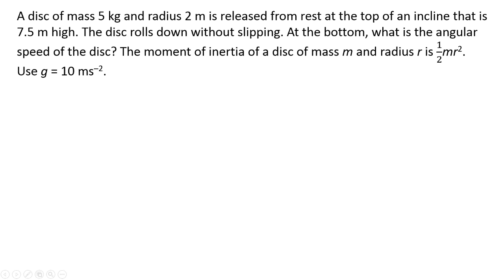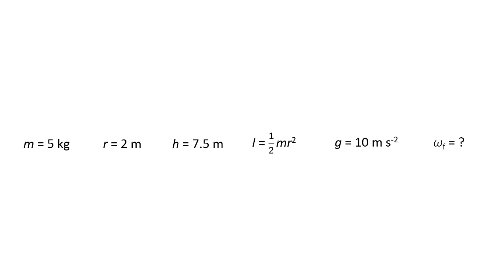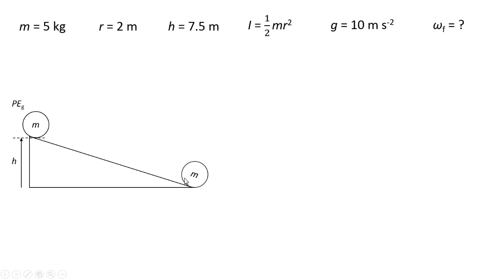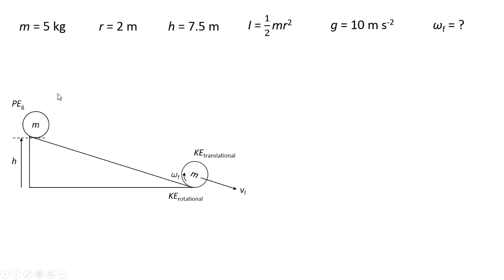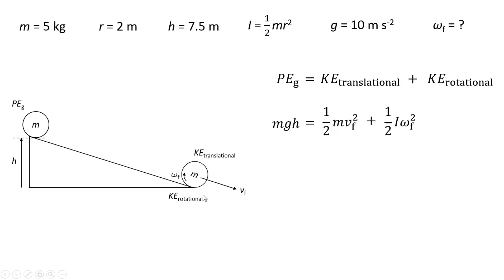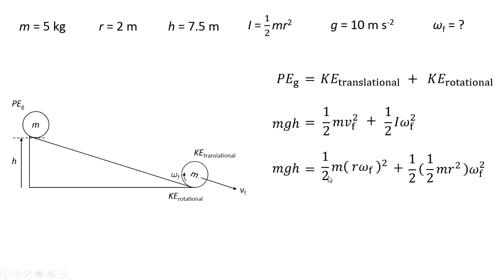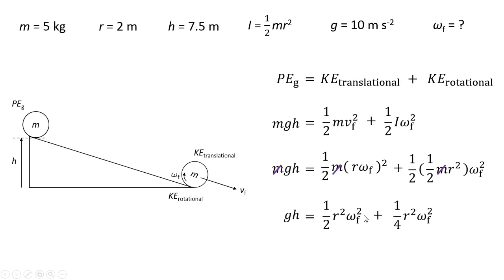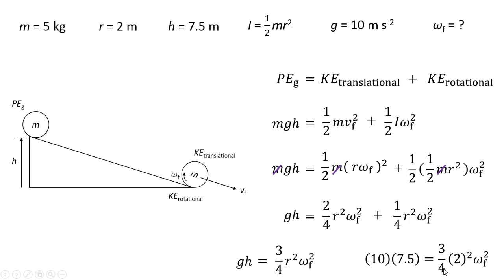Ball Rolling Down an Incline - IB Physics